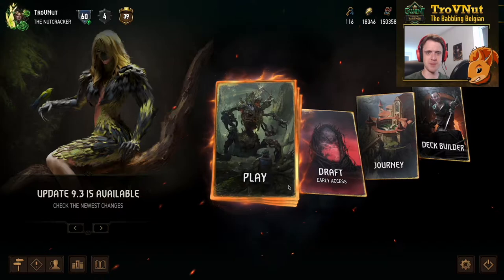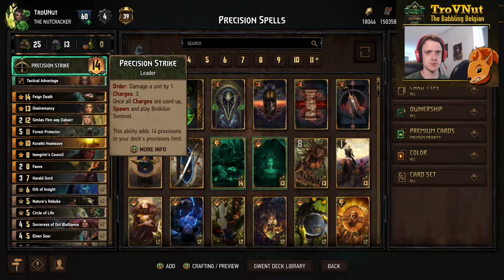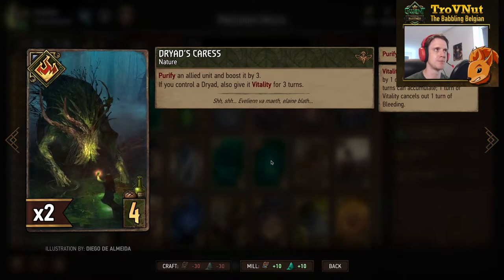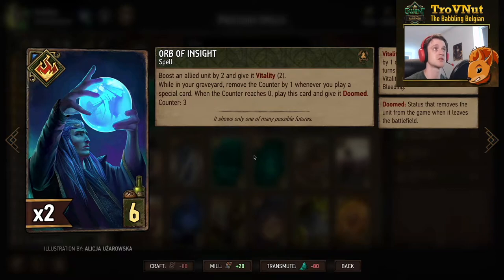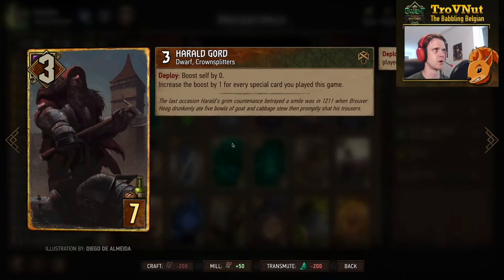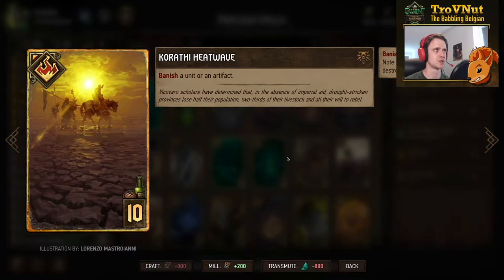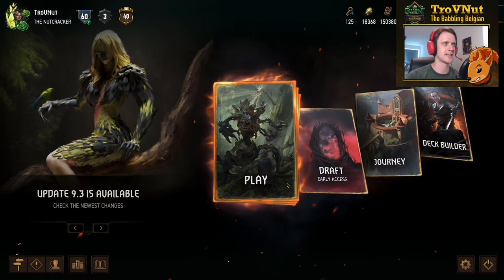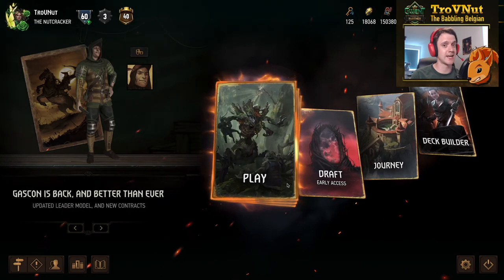Gwent | PRECISION SPELLS [ST Spella'tael META deck guide] - GwentEdge - Gwent Tips & Strategy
Scoia'tael got some very specific buffs to the special card archetype and since we're a big fan of slinging spells around, let's do just that in this deck guide!

0:00 Intro
0:51 Deck overview
10:45 Versus SK Reckless Flurry
21:48 Versus MO Arachas Swarm
34:29 Outro